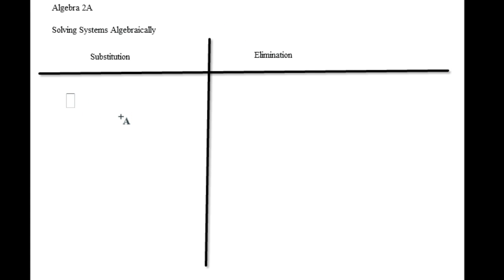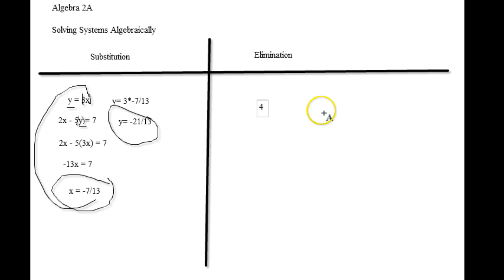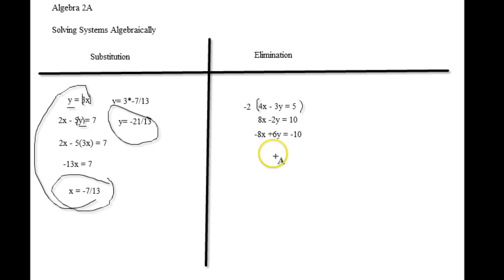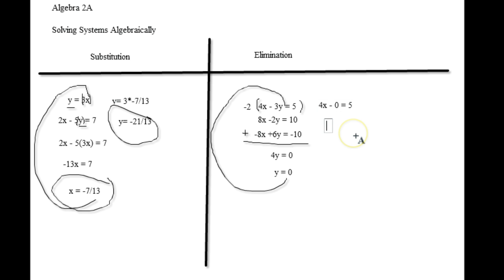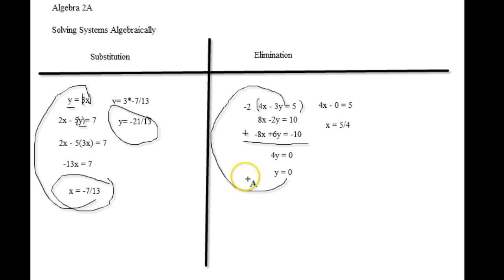Algebra 2A - Solving Systems Algebraically